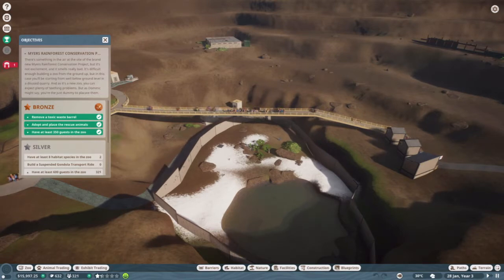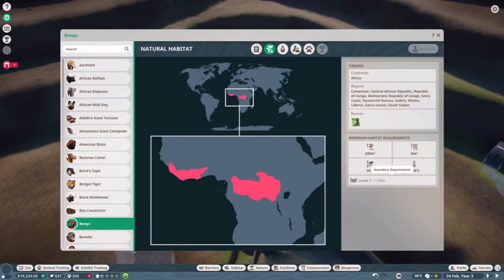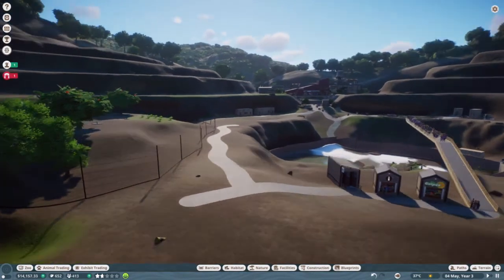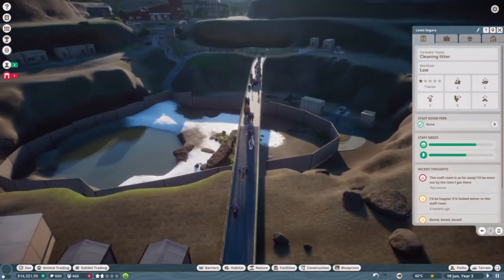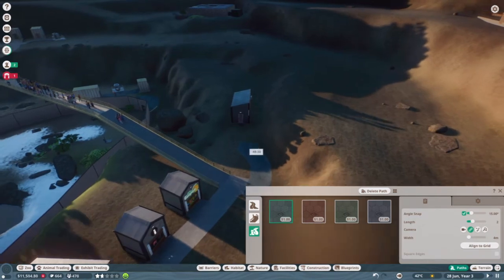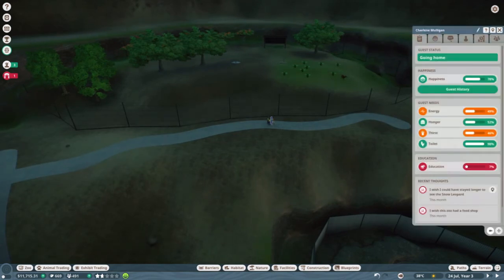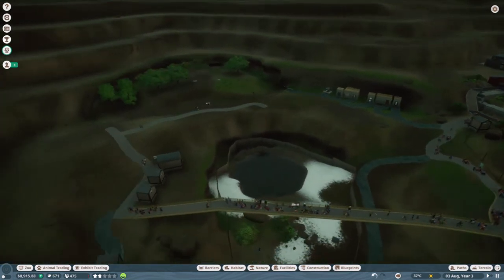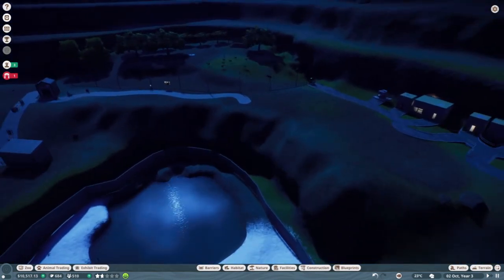Planet Zoo Carer Mode - Steeped in Pollution- Part 2!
This is the carer part of Planet Zoo. We are now on our eight mission of Carer Mode. We have Pollution and a Quarry to deal with. Come and see how we handle getting on with this campaign.